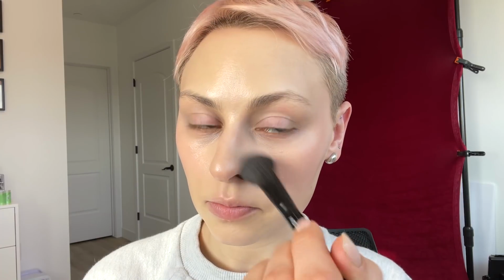PART 2: Do your makeup in this order mkayyy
Alright, we're on to part 2 of what order you should do your makeup in. Today we're talking blush, bronzer and contour...oh and highlight. and a couple other things 🙃 Hope it's helpful!